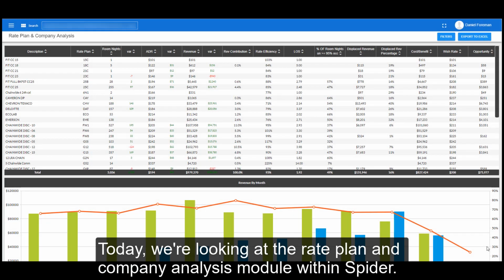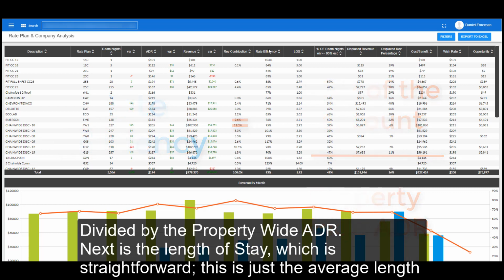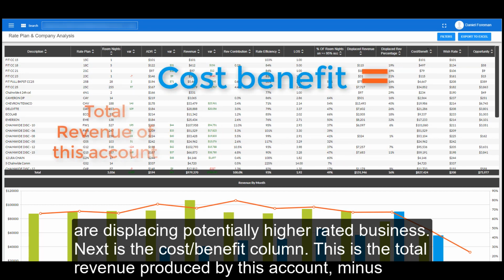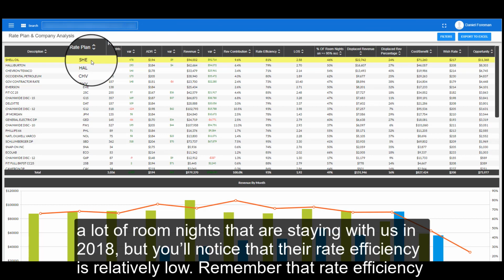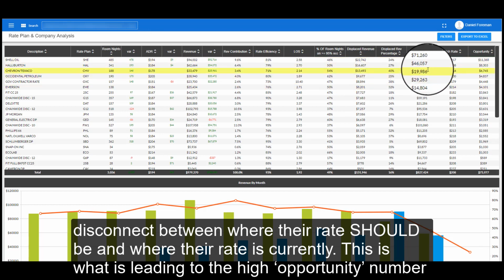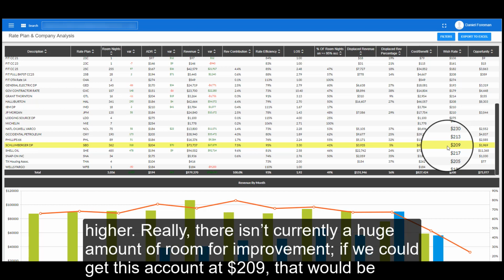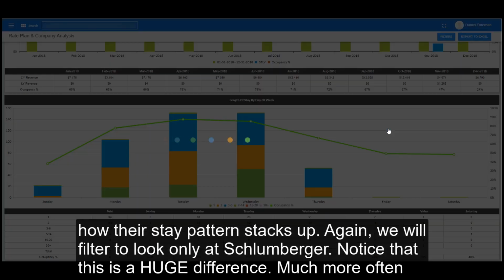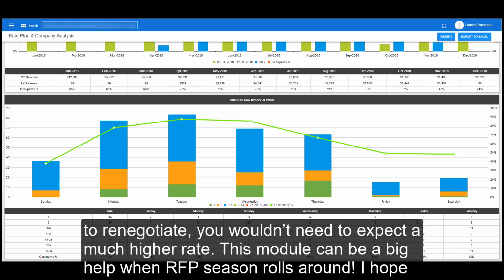Rate Plan and Company Analysis [Spider Demo Series]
This week we show you how to use the Rate Plan and Company Analysis module in Spider. This is a great module to use when it's RFP season and time to re-negotiate and evaluate you accounts.